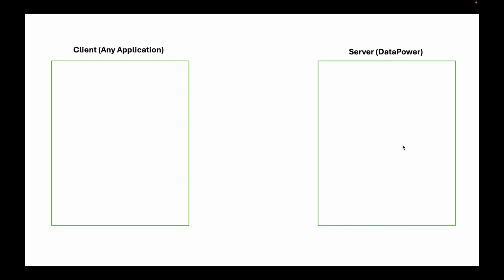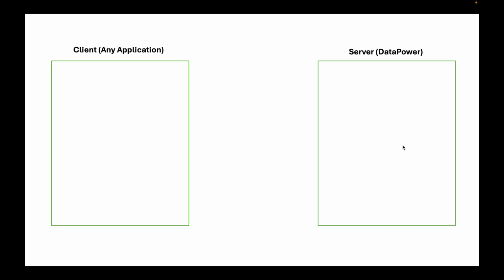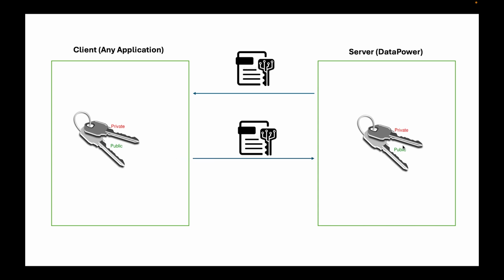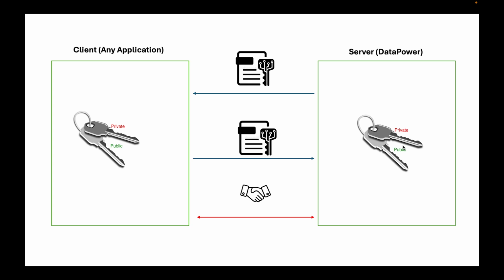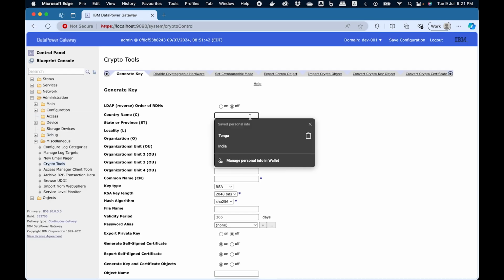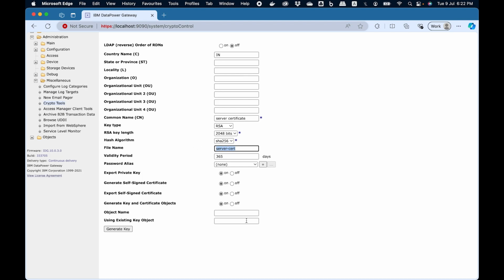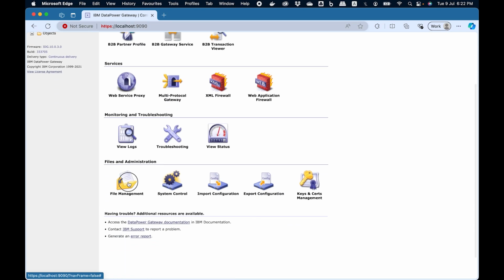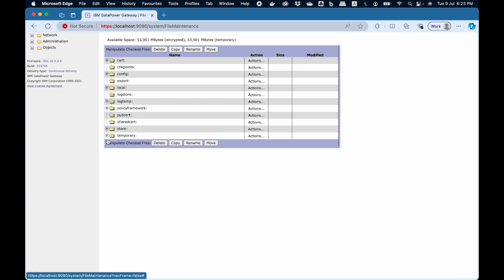Authenticating Client using Certificate Part - 1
This is the first part of two-part series. It shows how you can authenticate and authorize a client based on its certificate. This type of scenario is very common in B2B Integration. In the first part I have focused on understanding the problem and key generation.

In the second part I demonstrated how a AAA policy can be created and plugged in into MPGW to implement the use case in an end-to-end fashion.

Do let me know your thoughts if you find it interesting!!